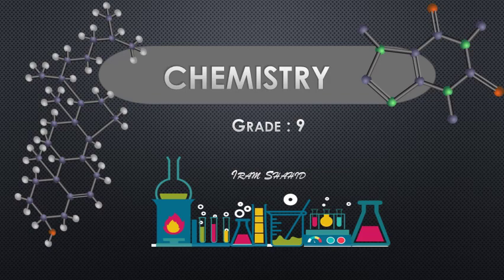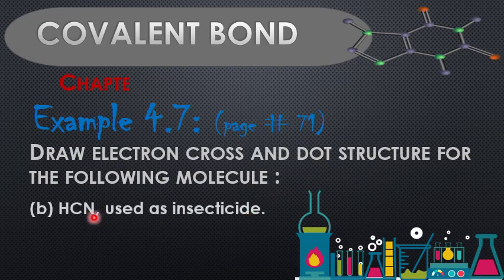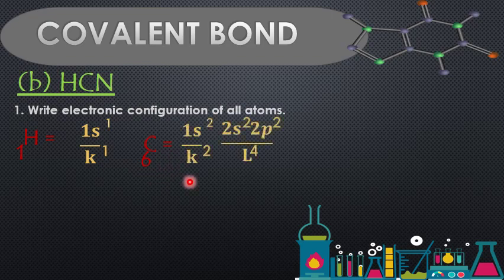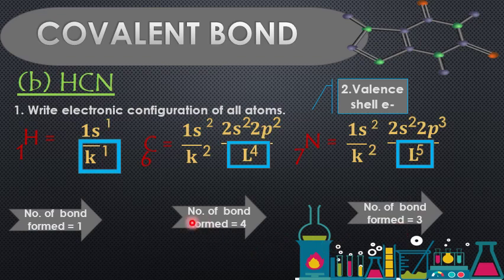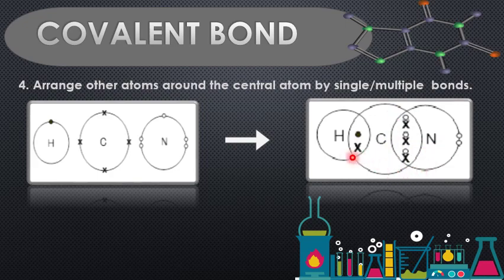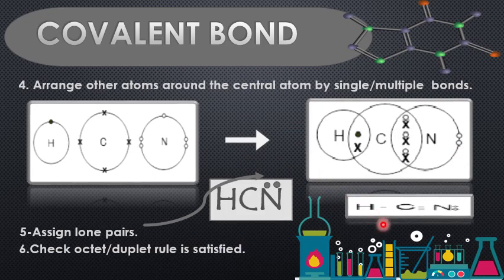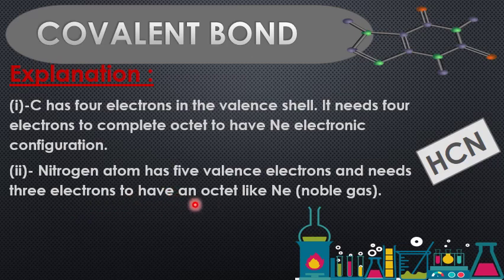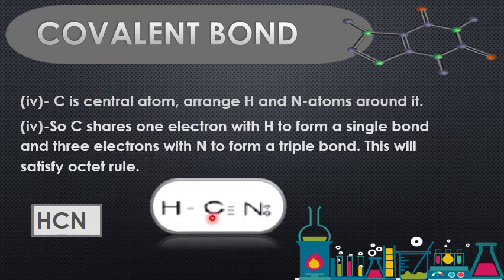9 Chemistry Covalent Bond 5 1